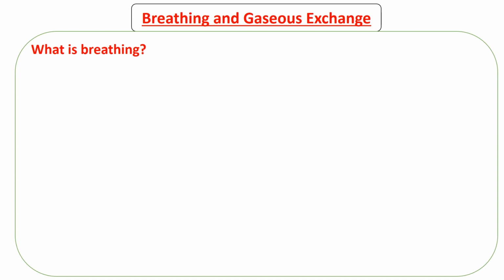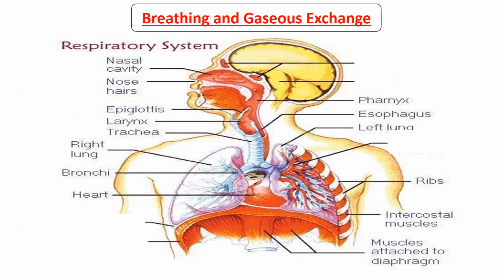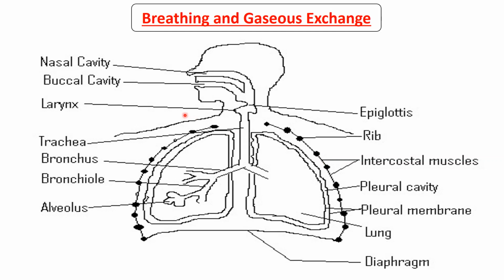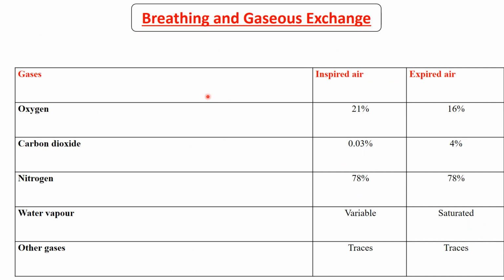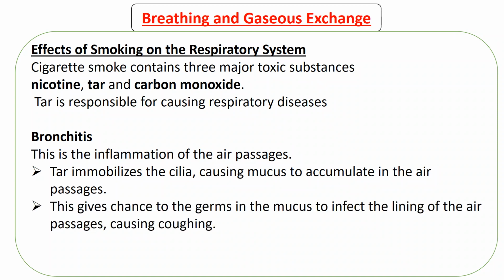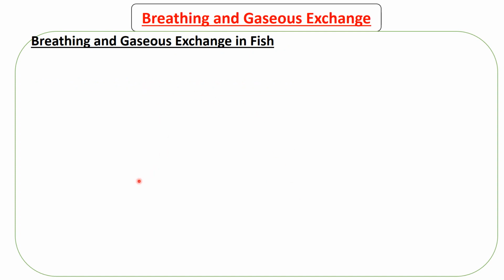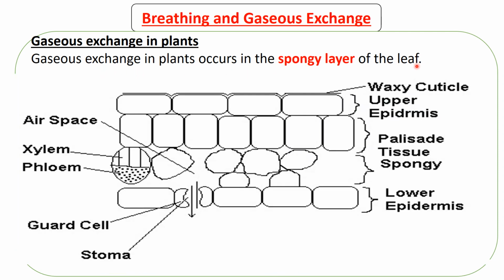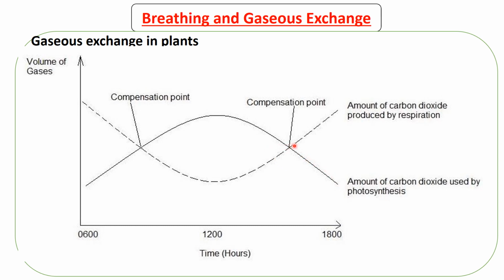Breathing and Gaseous Exchange